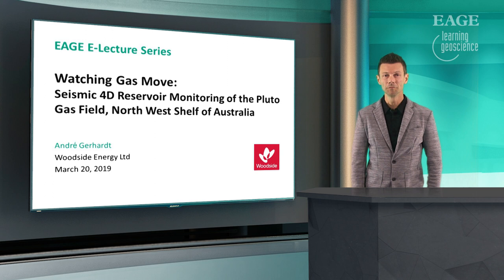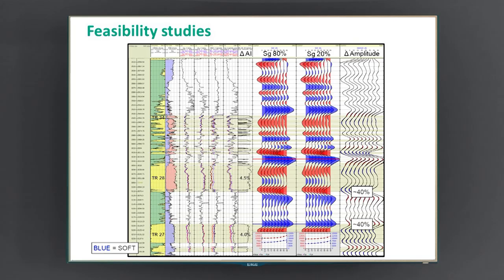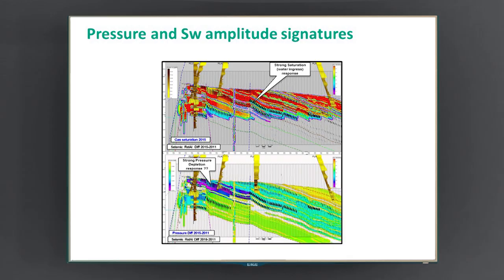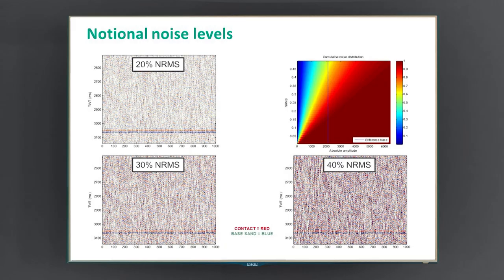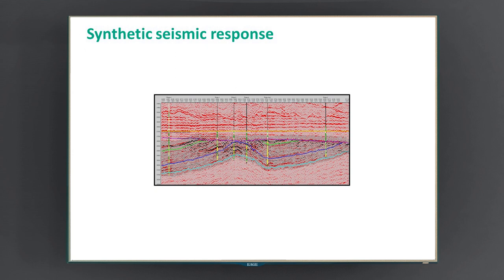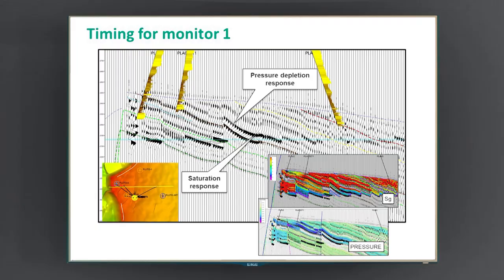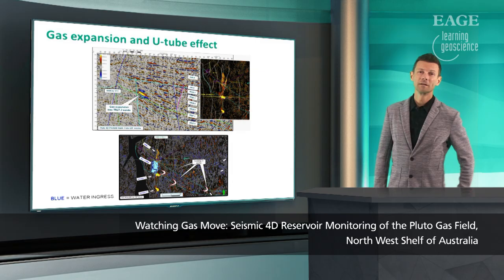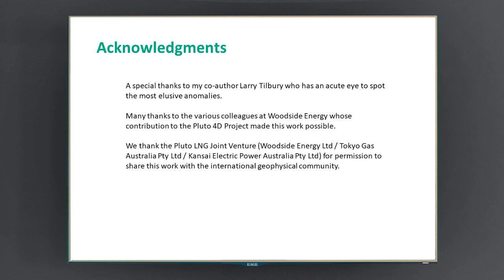EAGE E-Lecture: Watching Gas Move: Seismic 4D Reservoir Monitoring of... by André Gerhardt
This E-Lecture: "Watching Gas Move: Seismic 4D Reservoir Monitoring of the Pluto Gas Field, North West Shelf of Australia", whilst Seismic 4D monitoring is a mature and established technology commonly used in the reservoir management of oil fields, not much has been published on its use for monitoring gas fields. In this presentation I describe in detail the various steps undertaken in the feasibility studies that underpinned the 4D seismic monitoring of the Pluto Gas Field in the North West Shelf of Australia. I also present some of the results of the first monitor survey which show remarkable similarity with the expectations from the feasibility studies. We postulate that the production-related (pressure and saturation) effects are much easier to predict and quantify when sufficient aquifer support is present.